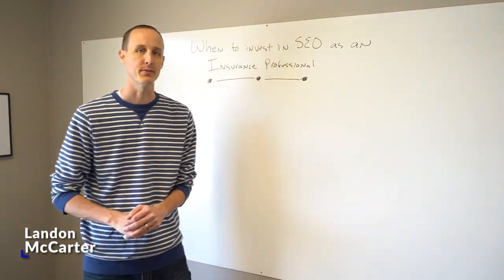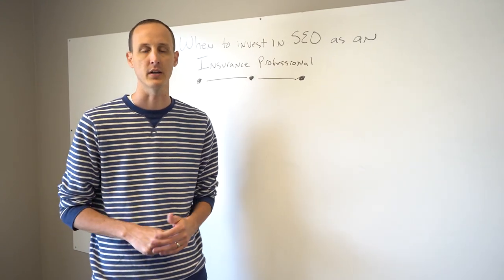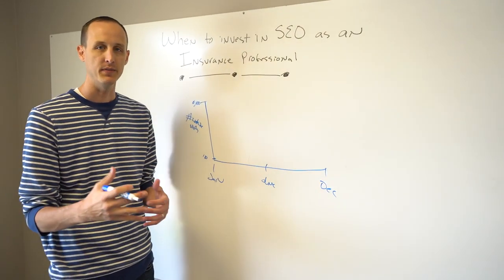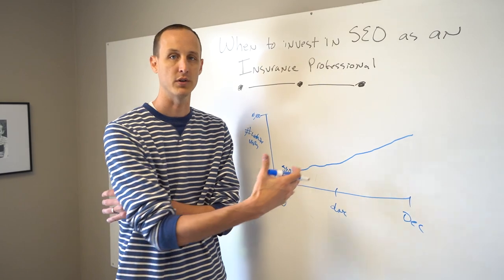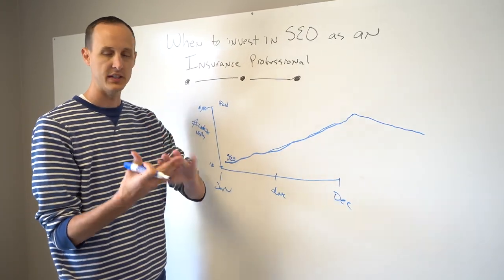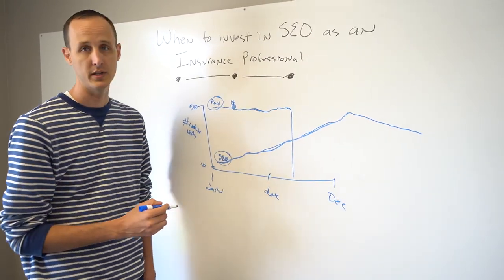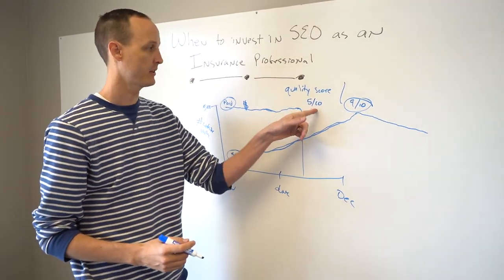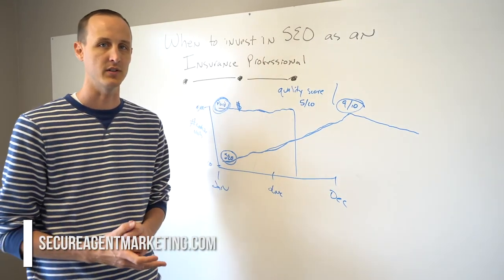When To Invest In SEO As An Insurance Professional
In this video, Landon Mccarter from Secure Agent Marketing g, gives his knowledge about SEO (Search Engine Optimization), and when you should use it as an insurance professional!

Cody Askins currently owns and operates six insurance based companies grossing over $6 million in annual sales. When he was 20-years old, Cody decided to become a full-time insurance agent despite time constraints due to going to college full-time and playing college basketball. Even so, he set a goal to make $100,000 his first year and exceeded this goal within 8 months. Now, his goal is to help train, mentor and motivate insurance agents all over the world to operate at their highest level. To do this, Cody produces Coaching Programs, Insurance Wealth University, Business Retreats, Insurance Leads, Live Events, Live Shows, and Training Videos.